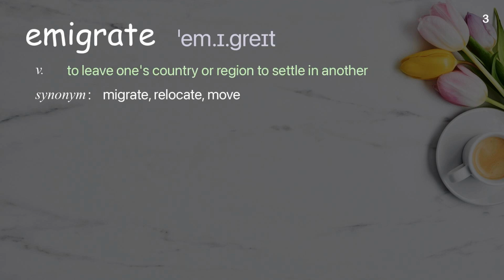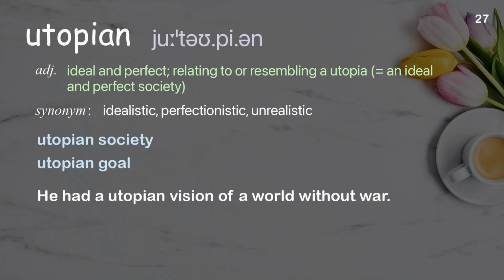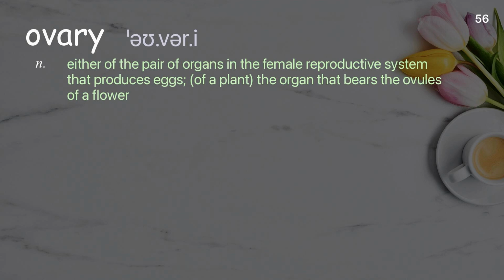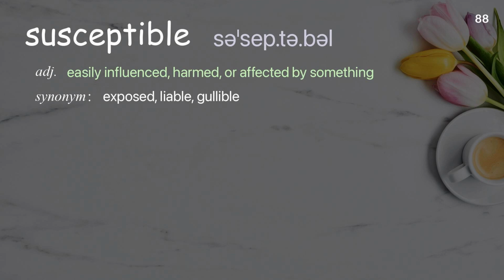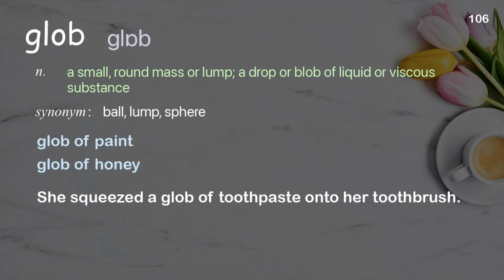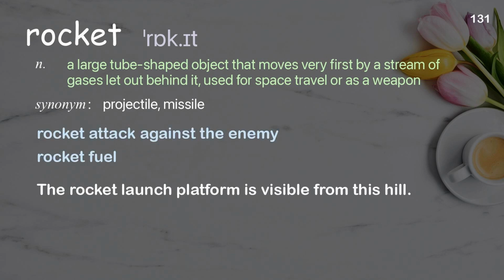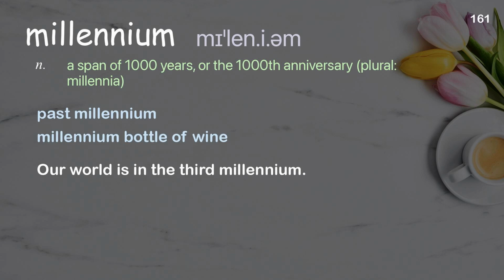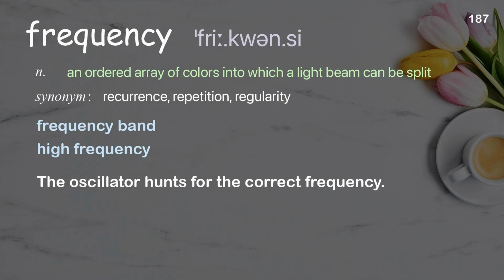196 Academic Words Ref from "Hugh Evans: What does it mean to be a citizen of the world? | TED Talk"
■PLEASE NOTE

■Reference Source
Hugh Evans: What does it mean to be a citizen of the world? | TED Talk